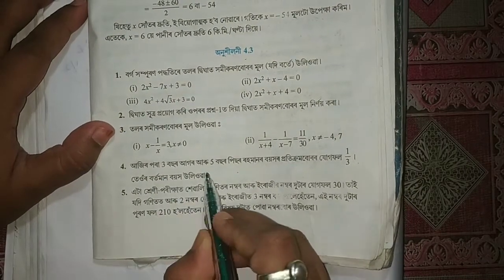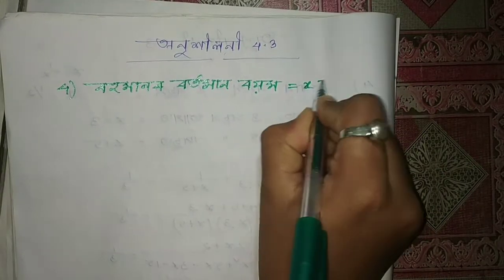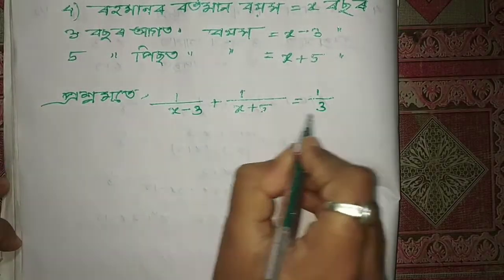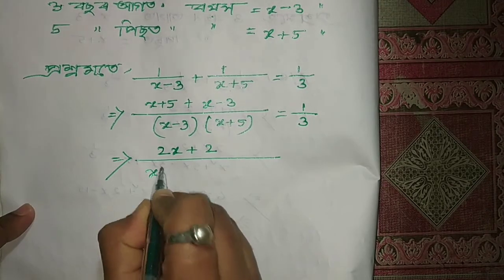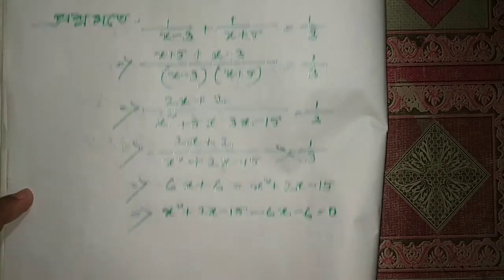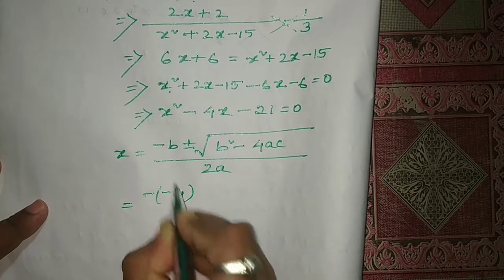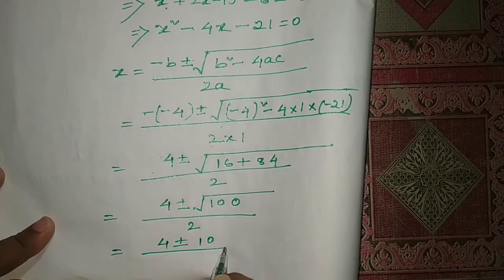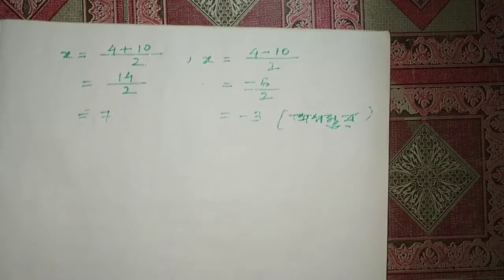Quadratic Equation | Lecture 10 | অনুশীলনী 4.3 | Mathematics | Class 10 | Assamese Medium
In this video we will learn  Question No. 4 of Exercise 4.3 Mathematics Class 10 Chapter 4 Quadratic Equations in Assamese language. Detail explanation in Assamese by Jyotimoyee Kalita.

Here at ASSAMESE eCLASSROOM, our aim is to provide best quality education to the students of Assamese Medium.

If not then let us know how can we improve ourselves and provide free quality education to the students.

এই ভিডিঅ'টোত আমি দশম শ্ৰেণীৰ গণিত বিষয়ৰ চতুৰ্থ অধ্যায় দ্বিঘাত সমীকৰণৰ অনুশীলনী 4.3ৰ Question No. 4 সমস্যাটো সমাধান কৰিম।

অসমীয়া মাধ্যমৰ ছাত্ৰ-ছাত্ৰীয়ে সহজে বুজি পোৱাকৈ বিনামূলীয়া গুণগত শিক্ষা প্ৰদান কৰাই আমাৰ প্ৰধান উদ্দেশ্য।

যদি ভিডিঅ'বোৰ সঁচাকৈ লাভজনক, তেন্তে অনুগ্ৰহ কৰি যিসকল ছাত্ৰ-ছাত্ৰীৰ প্ৰয়োজন তেওঁলোকলৈ চেনেলৰ লিংক অথবা ভিডিও প্ৰেৰণ কৰি তেওঁলোকৰ শিক্ষা জীৱনৰ আপুনিও অংশীদাৰ হওক।
যদি আমাৰ সেৱাত কিবা আসোঁৱাহ ৰৈ গৈছে তেন্তে আমাক কমেণ্ট কৰক আৰু কিদৰে নিজক উন্নত কৰিব পাৰো জনাওক।

                 Team ASSAMESE eCLASSROOM